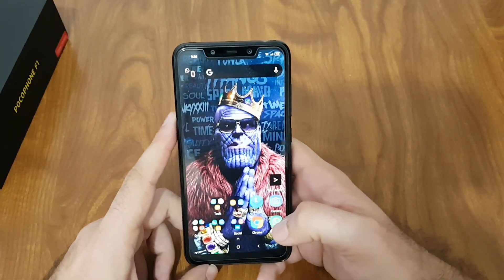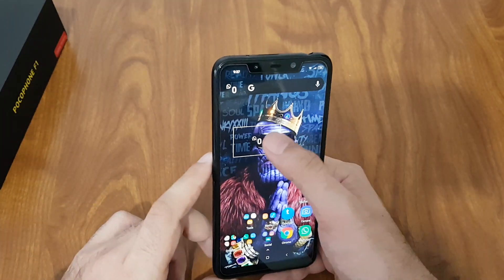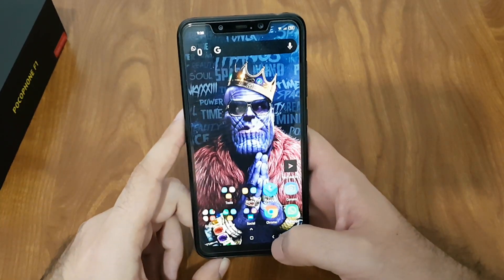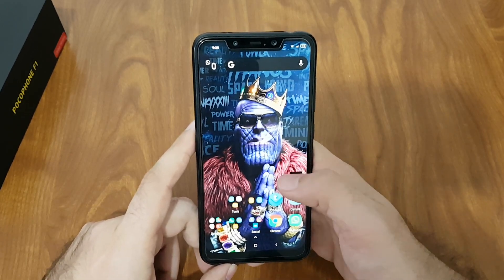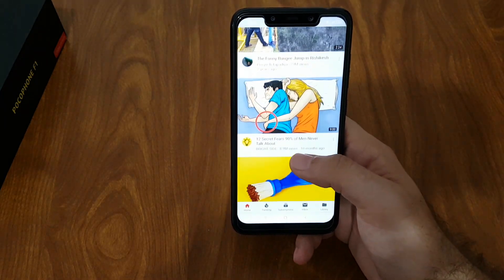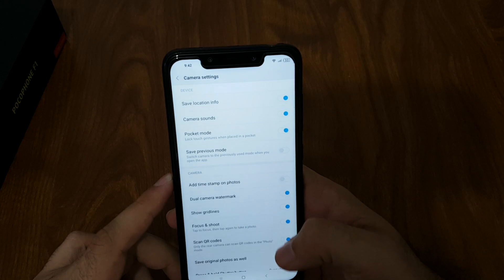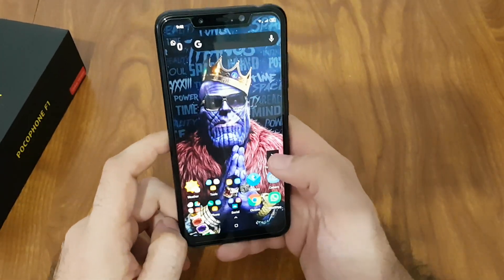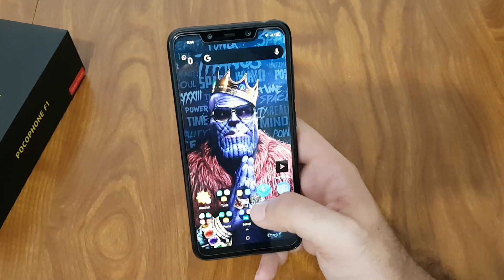Xiaomi Pocophone F1 - tips how to improve user experience on poco!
Just few tips how to improve user experience on pocophone f1